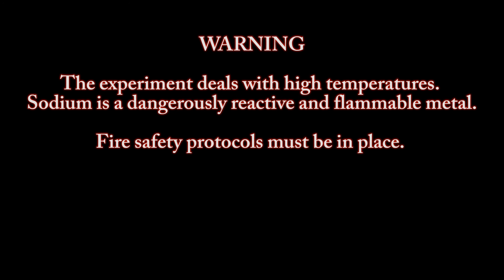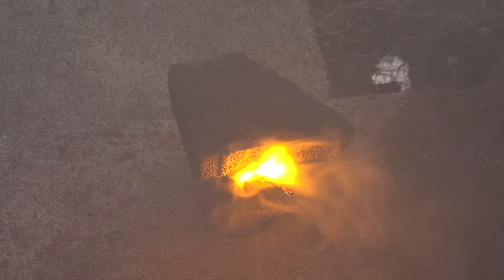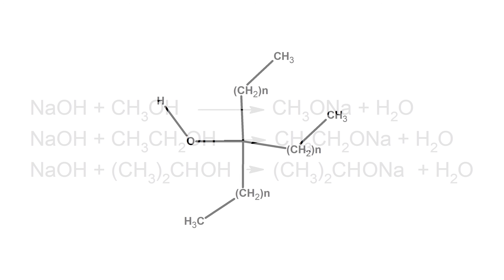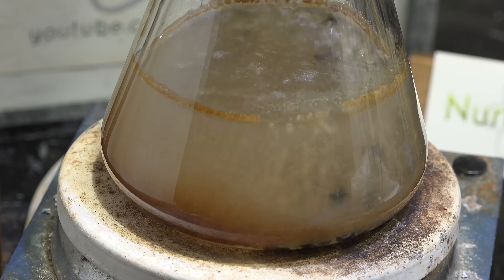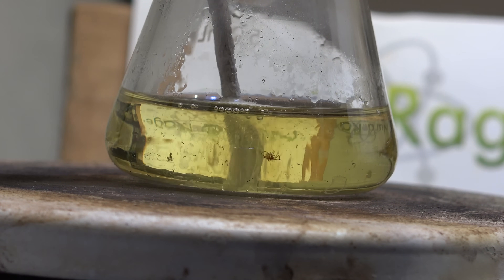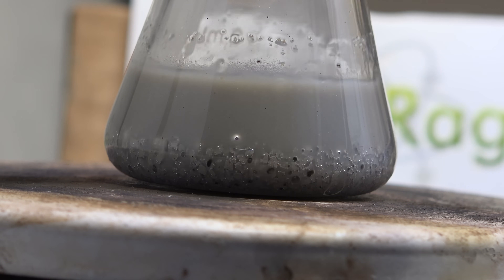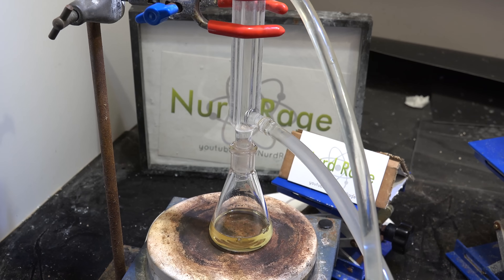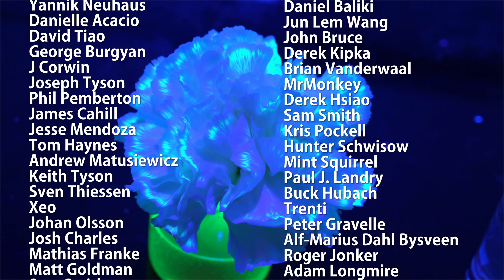(REUPLOAD) Progress Report: Theory Test for Alcohol Catalyzed Magnesium Reduction of Sodium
I have a very exciting progress report: I've successfully made sodium by the alcohol catalyzed magnesium reduction approach!

After many failures i decided to go to other end of the spectrum and try an experiment constructed under ideal conditions that would have far greater chances of working. While it would be thousands of times more expensive to make sodium this way, it would nonetheless prove or disprove whether it was possible. If it failed, it would show it was impossible or just very hard and thus not worth pursuing with my limited time.

To do it, 10mL of 7-hexyl-7-tridecanol were placed in a flask with 0.5g sodium metal (to jump start the reaction). A reflux condenser was fitted over the flask and the contents heated until the sodium melted and dissolved. 3g of magnesium metal was added and heated for another 30 minutes. 4g of sodium hydroxide was added and heated for three hours. Tiny spheres of sodium formed as alcohol catalyzed the reaction of sodium hydroxide and magnesium metal.

This was a success. And thus proves that we can make sodium this way and thus it's worth to keep trying for cheaper conditions.